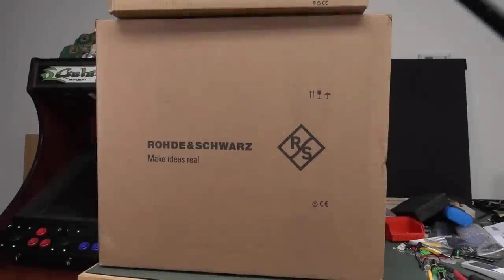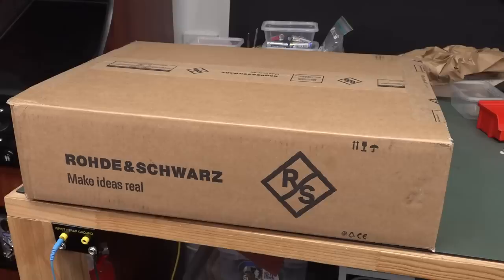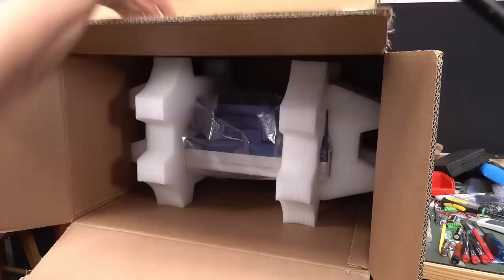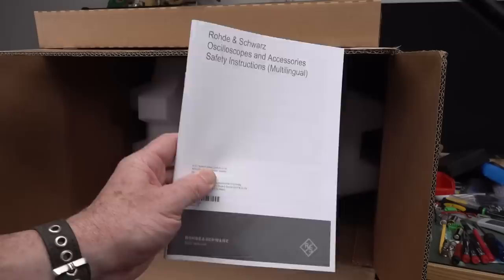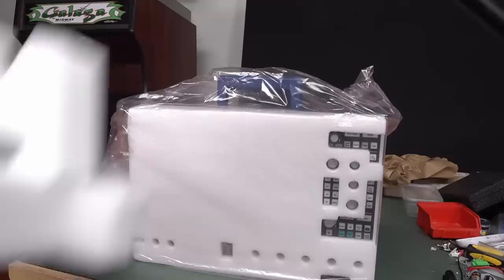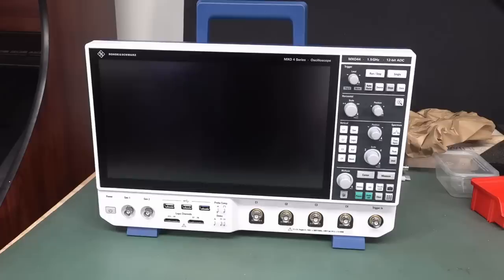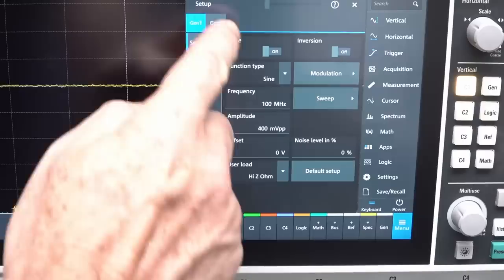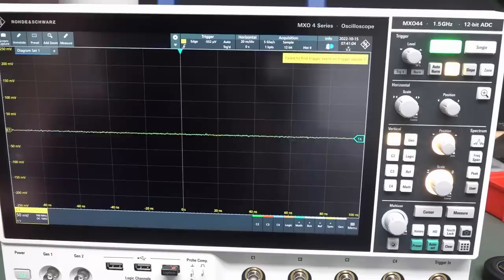EEVblog 1529 - R&S MXO4 12bit Oscilloscope Unboxing and Experiments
Unboxing, first impression, and some experiments with the new Rohde & Schwarz MXO4 12bit oscilloscope.
Is the new MXO-EP ASIC faster than the Keysight Megazoom IV ASIC?

00:00 - Unboxing the MXO4
05:06 - Screen glare
06:45 - OMG the Probes!
10:10 - Boot
14:30 - Fan noise?
17:38 - No automatic stats
18:38 - 1,2,4,5 sequence!
19:50 - Bandwidth limit option
22:26 - Keysight DSOX3000 comparison
25:33 - Horizontal measurement update rate bug
28:23 - The Spectrum Analyser is amazing!
32:18 - FFT resolution
35:07 - Waveform Update Rate Shootout with Keysight
37:15 - Logic Analyser
38:55 - Lockup! And remote firmware updating
45:31 - 18 bit HD Mode!
47:25 - 16bit Rigol HD mode comparison
49:34 - Colour graded displays
52:12 - Window Docking
53:52 - Siglent SDS2354X HD noise comparison